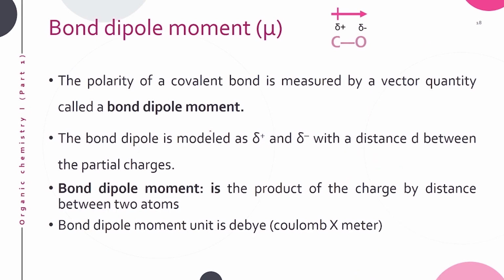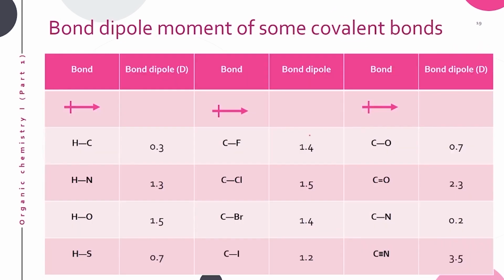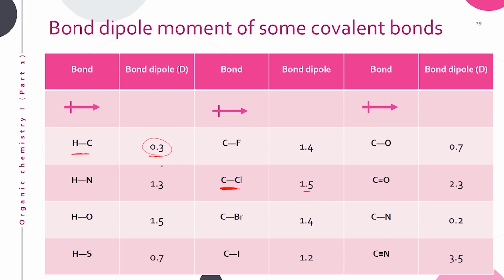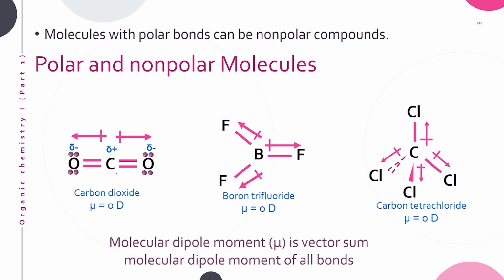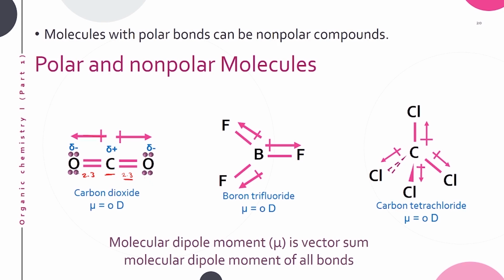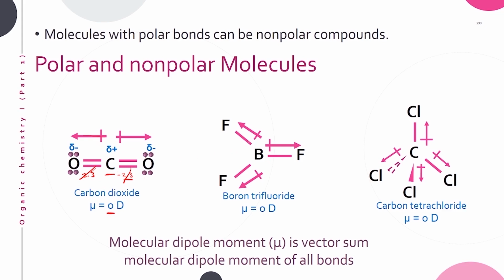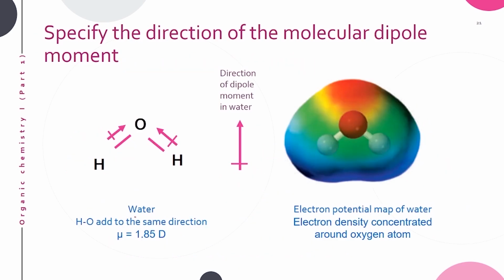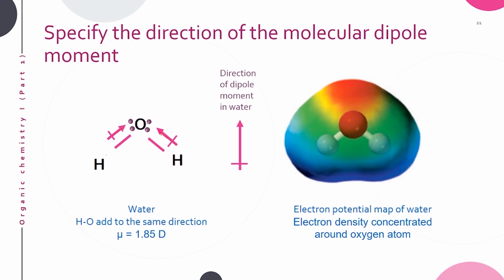Bond Dipole Moment µ: Covalent bond (14)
From Course Chemical Bonds: Covalent Bonding and Shapes of Molecules (14)